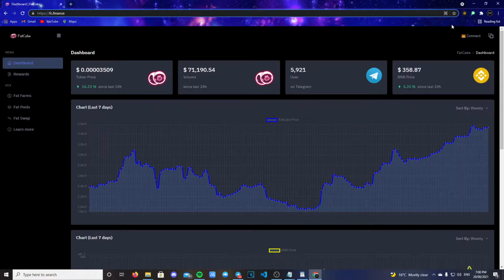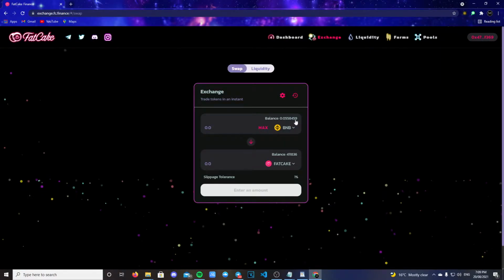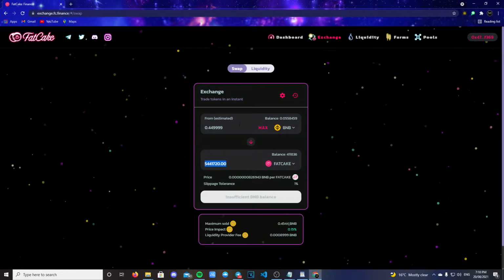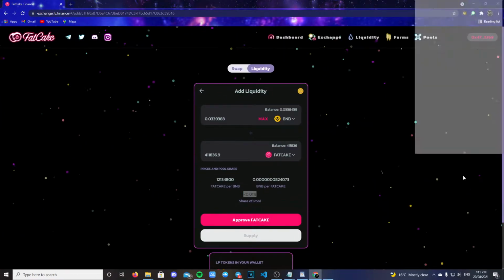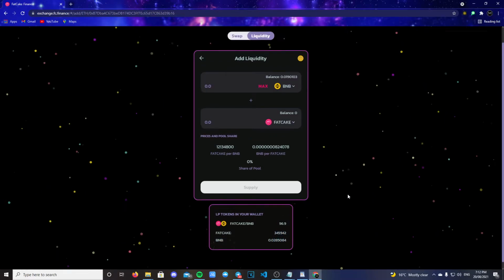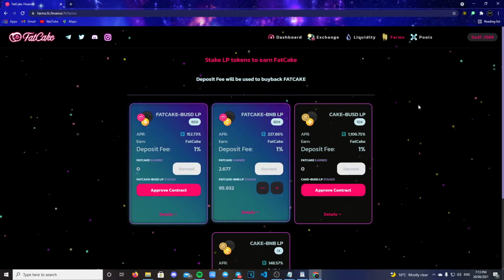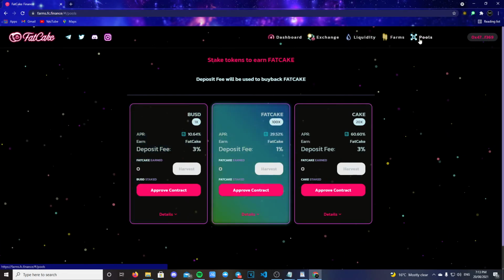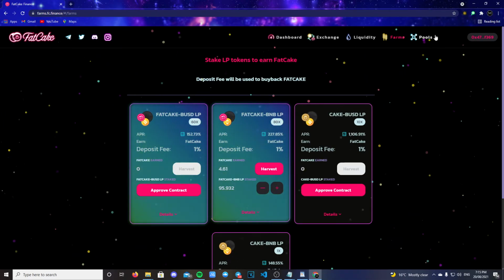HOW TO STAKE, FARM AND POOL FATCAKE!